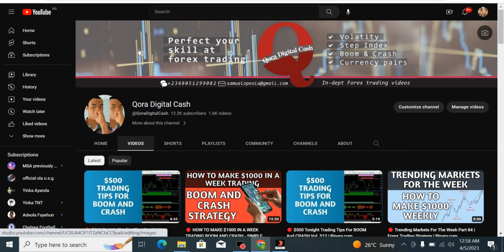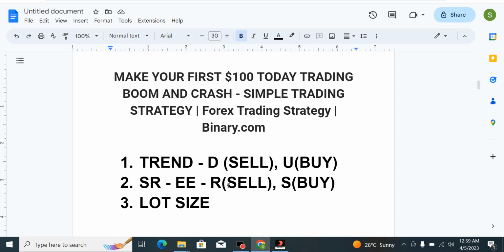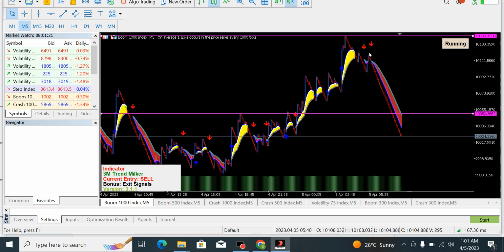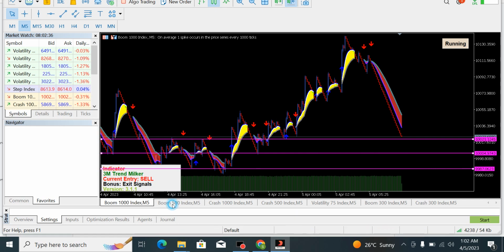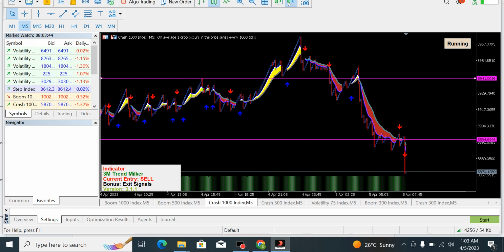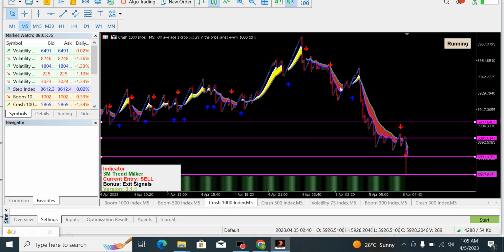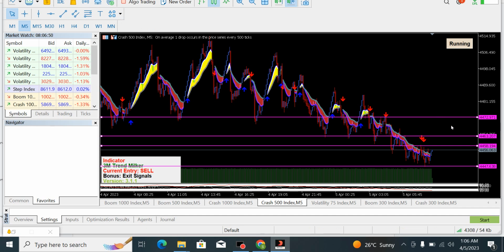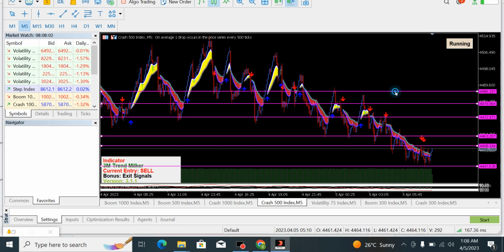🔴 MAKE YOUR FIRST $100 TODAY TRADING BOOM AND CRASH - SIMPLE TRADING STRATEGY | Binary.com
🔴 MAKE YOUR FIRST $100 TODAY TRADING BOOM AND CRASH - SIMPLE TRADING STRATEGY | Binary.com | Make Money Online | Deriv.com

Trading Rules:

1.

2. Fund Account to use real money or practice with demo fund first before using real money.

or

forex broker
killer boom and crash indicator
deriv account